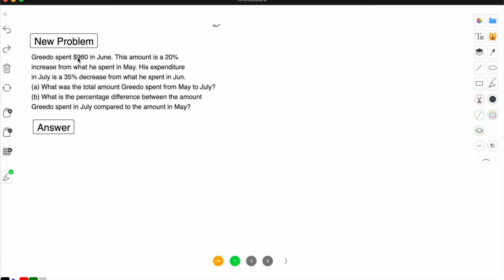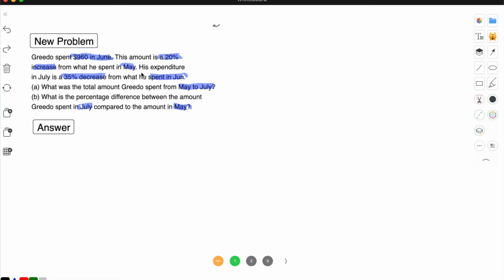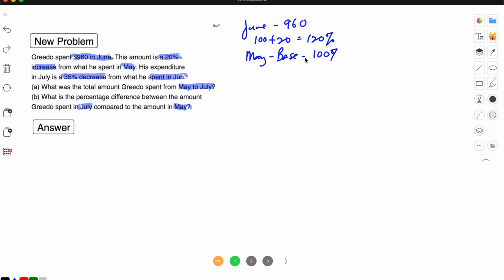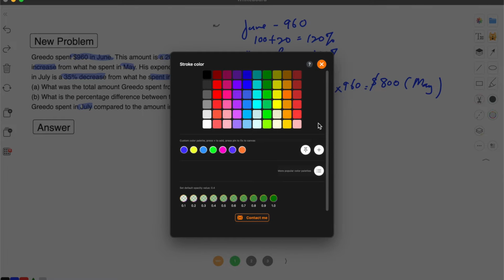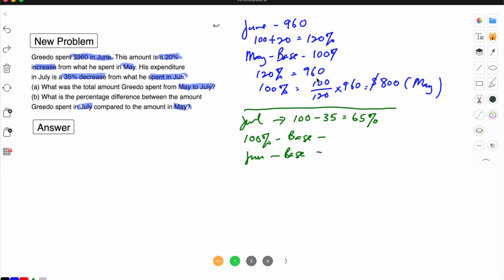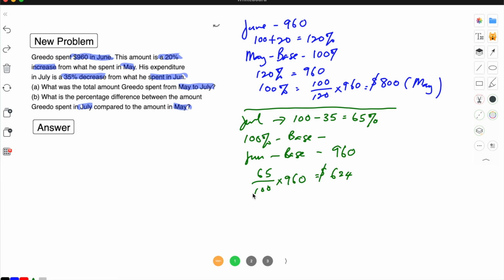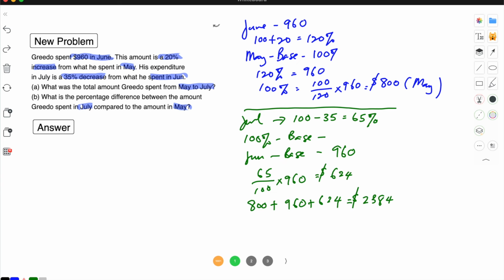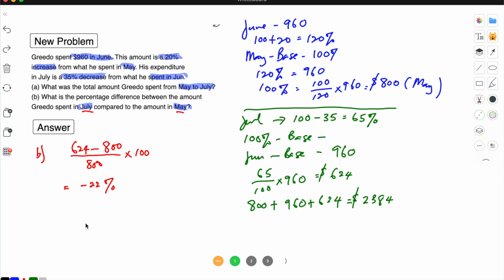PSLE Practice Question - Multiple Percentages Problem